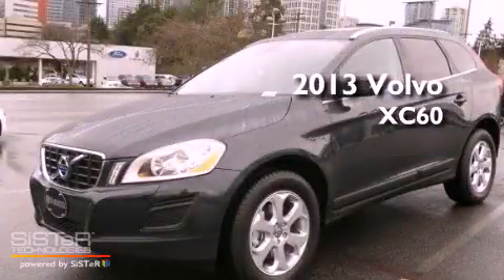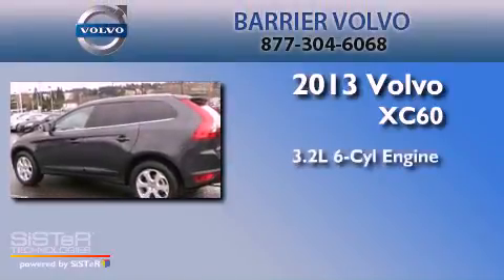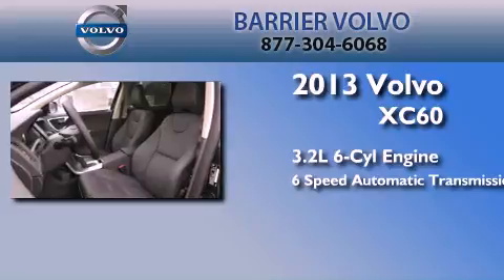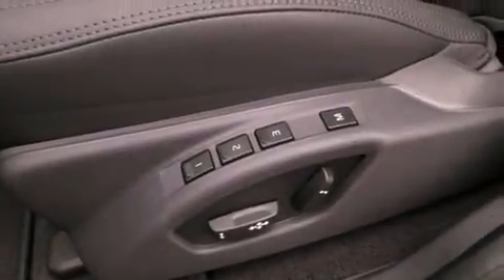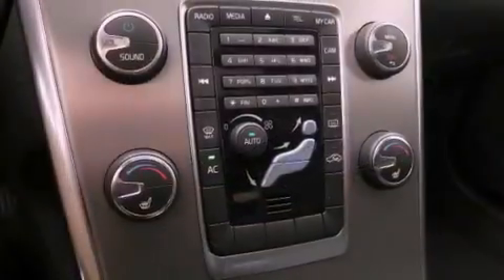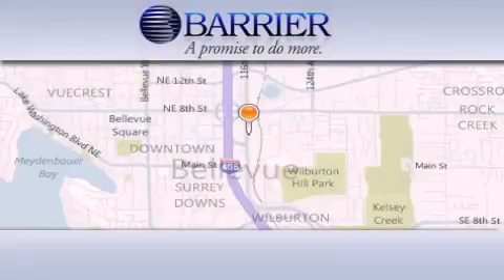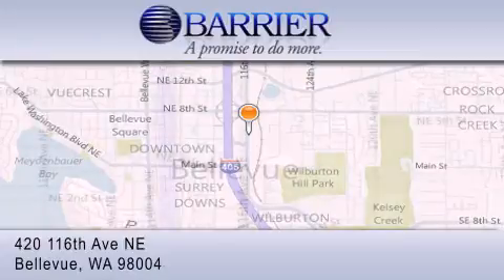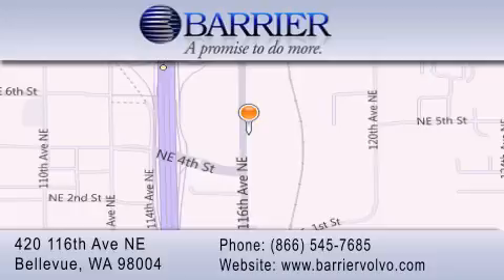2013 Volvo XC60 Bellevue WA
Year : 2013
 Make : Volvo
 Model : XC60
 Engine : 3.2L I6
 Trans . : 6 Spd Automatic
 Exterior : Grey
 Miles : 25
 Interior : Black
 Stock : 414996A

 2013 Volvo XC60 Bellevue WA